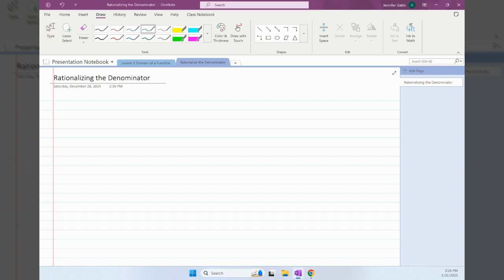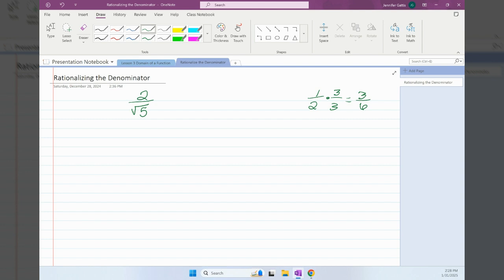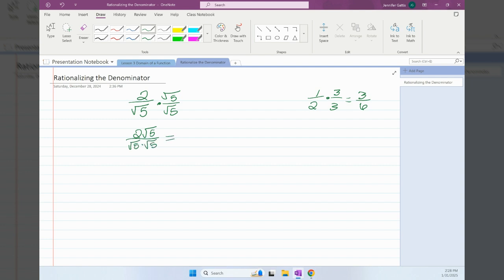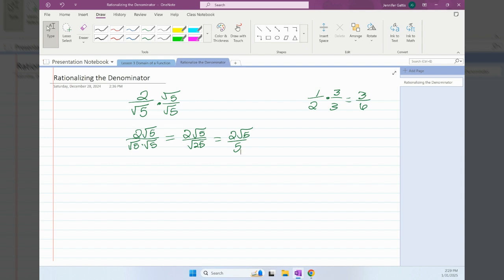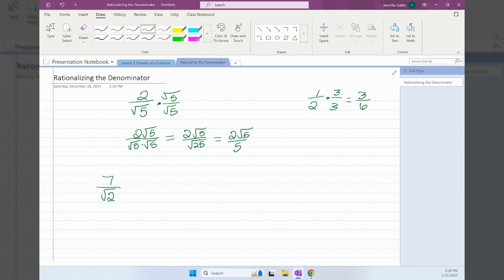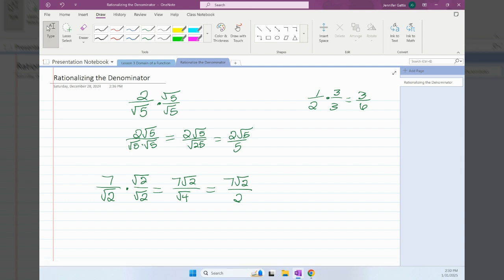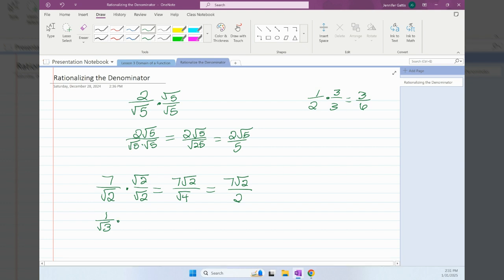Rationalize the Denominator